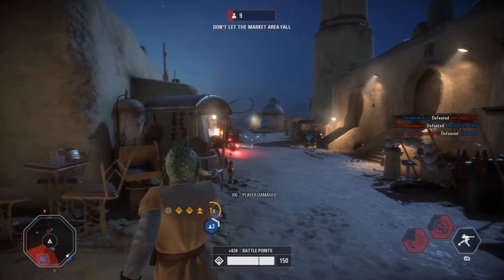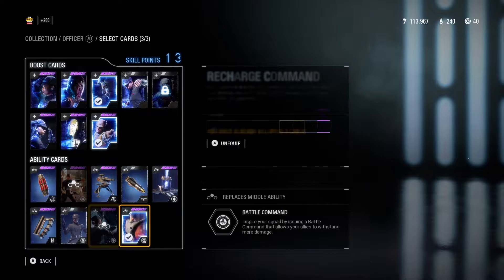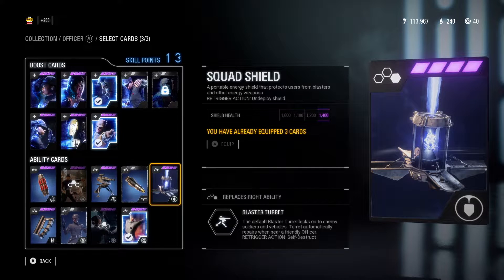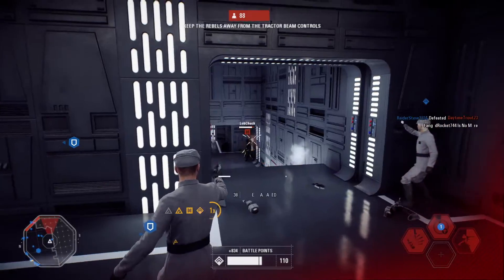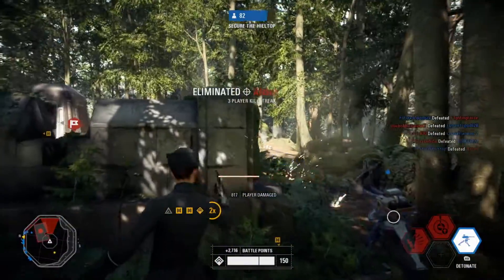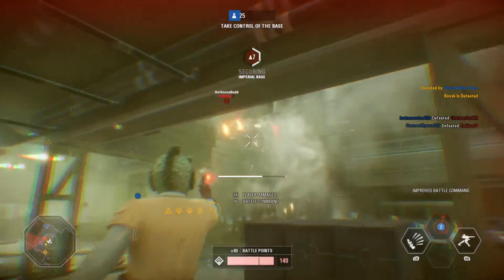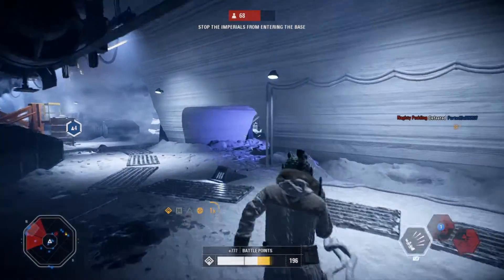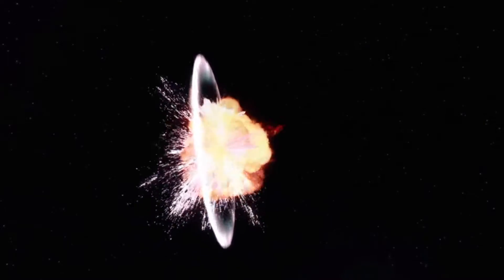Battlefront 2 - How to Dominate With Officer Class! Ownage Guide!